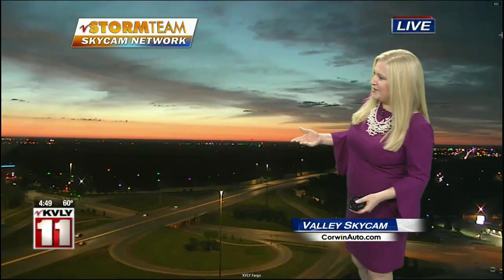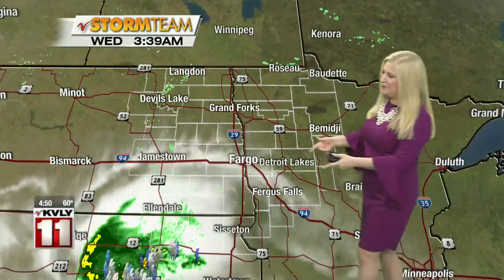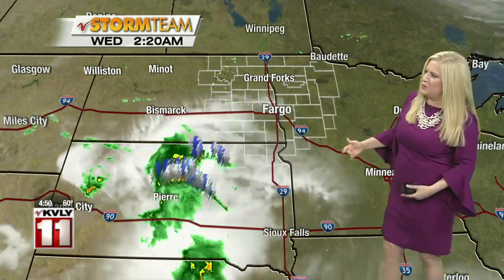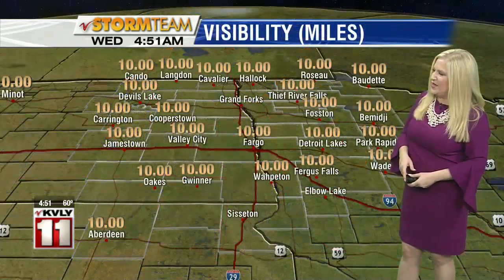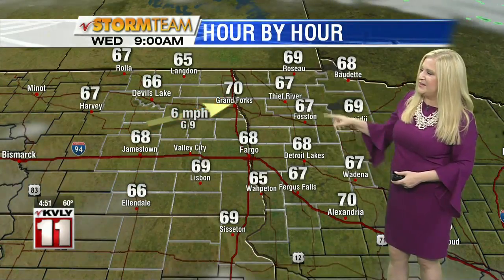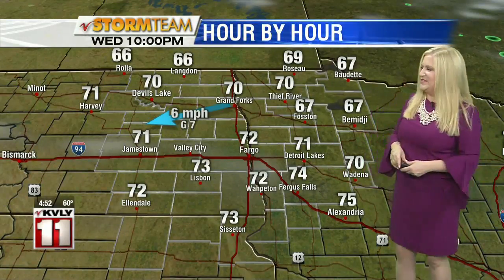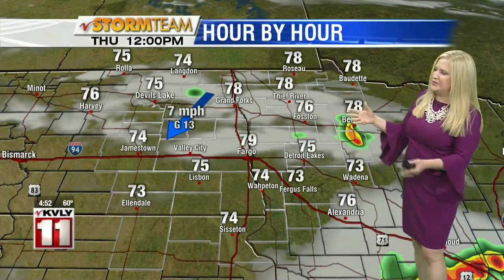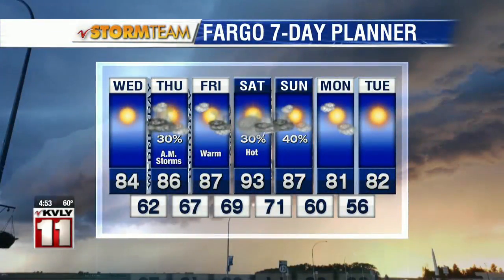Weather Morning Forecast June 26